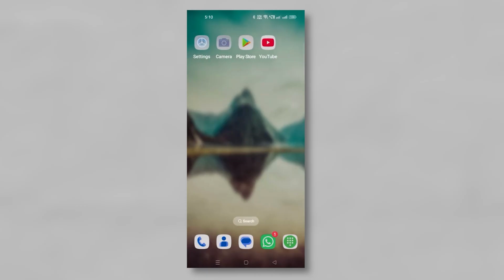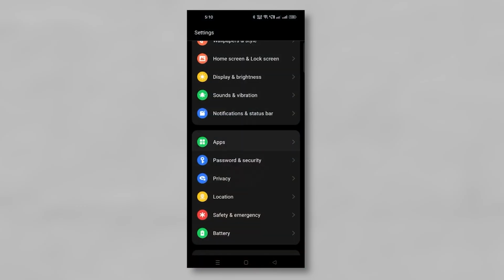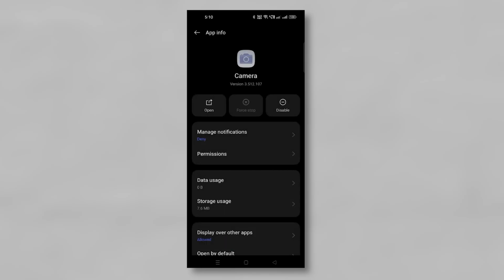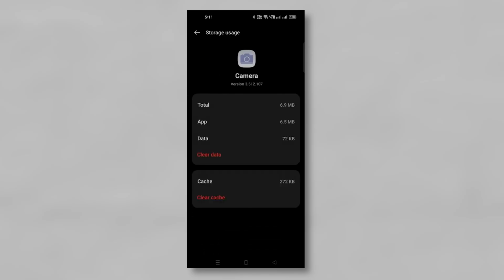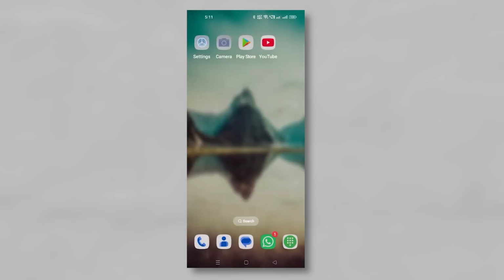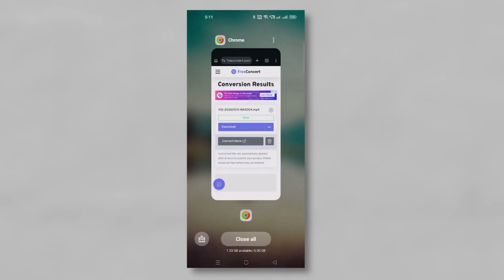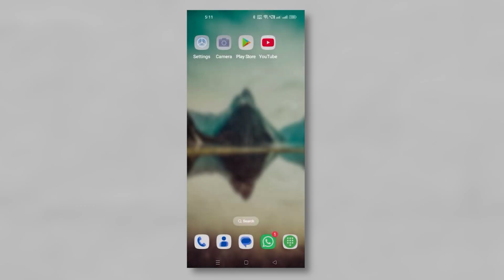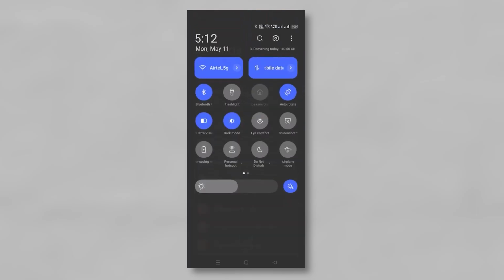Fix Flashlight Not Working on Android in 2026 | Step-by-Step Guide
Learn how to fix flashlight problems on Android phones in 2026 using simple troubleshooting methods 🔦📱 This tutorial covers fixing grayed out flashlight buttons, clearing camera cache, closing background apps, disabling battery saver mode, and restoring flashlight functionality quickly.

If your Android flashlight refuses to turn on or keeps freezing, these fixes can help restore proper camera and LED hardware communication on most Android devices.

✅ Fix flashlight not working on Android
✅ Repair grayed out flashlight toggle issues
✅ Force stop the Android camera app
✅ Clear camera cache and temporary files
✅ Close apps using the camera in the background
✅ Restart Android devices to refresh hardware
✅ Disable battery saver mode for flashlight fixes
✅ Remove conflicting third-party flashlight apps

⏳ Timestamps
⏱ 00:00 – Introduction and Flashlight Problem
⏱ 00:24 – Force Stop the Camera App
⏱ 00:49 – Clear Camera Cache Files
⏱ 01:15 – Close Background Camera Apps
⏱ 01:31 – Restart Android Phone
⏱ 01:44 – Disable Battery Saver Mode
⏱ 02:03 – Remove Third-Party Flashlight Apps

Settings → Apps
App Management
Camera App
Force Stop
Storage & Cache
Clear Cache
Battery Saver
Power Saving Mode

📌 Summary
This tutorial explains how to fix flashlight issues on Android in 2026 by clearing camera cache, force stopping camera services, closing background apps, and disabling battery-saving restrictions. These methods can help restore flashlight functionality and fix frozen or grayed out flashlight controls on most Android devices.

👉 If this tutorial helped you:
📤 Share this guide with others facing Android flashlight problems